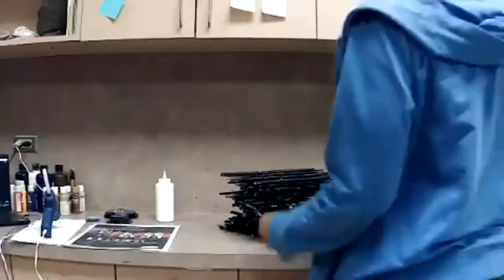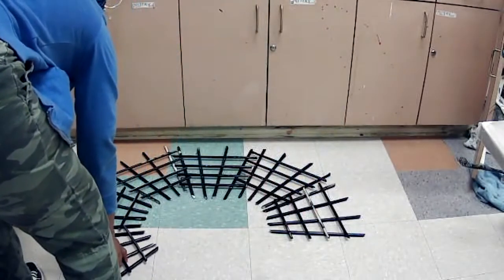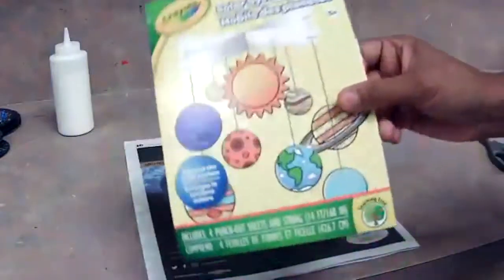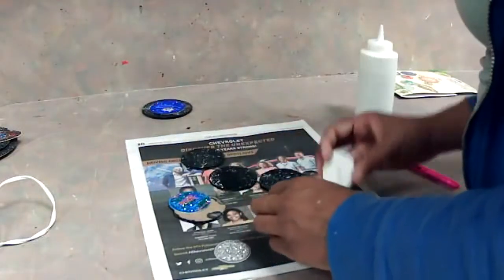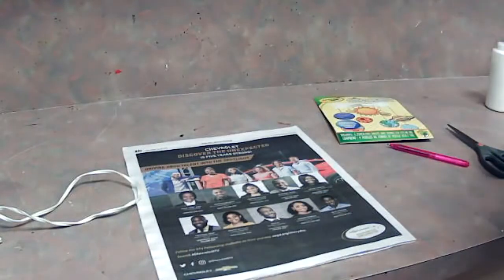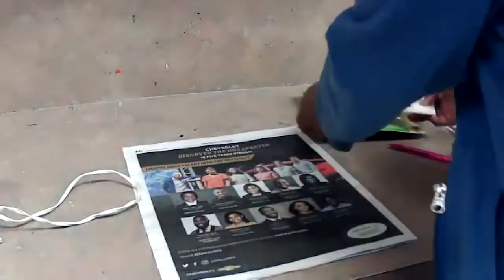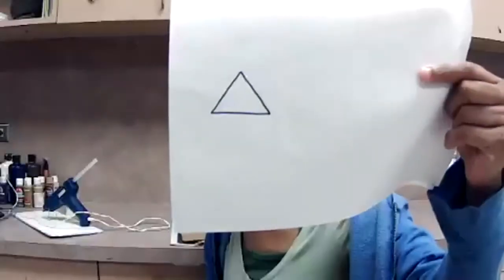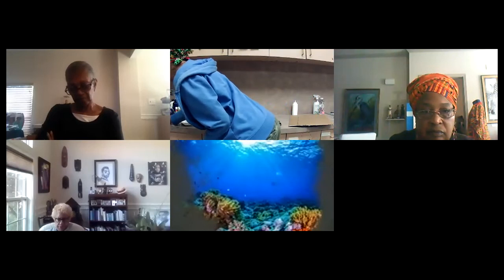Kimberlie Wright's MSOON10 19 21 Cardboard Art